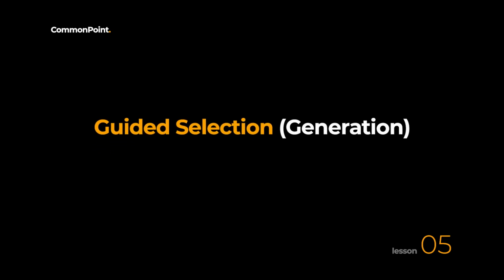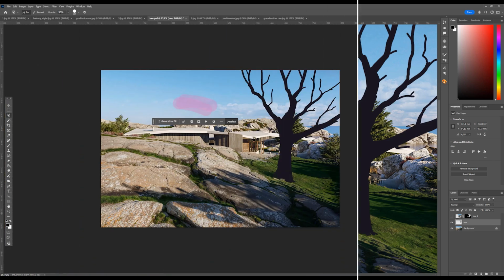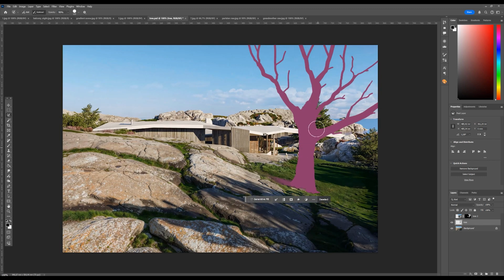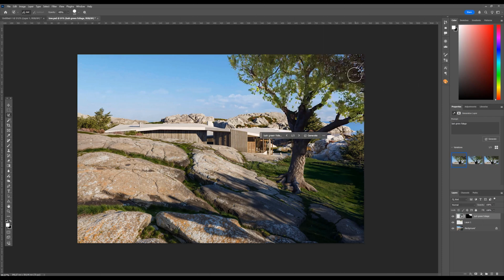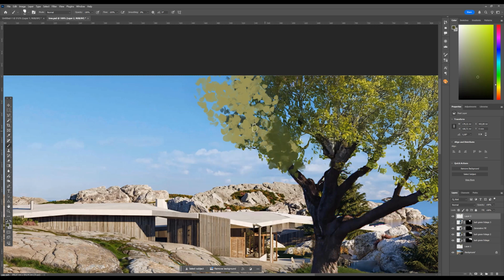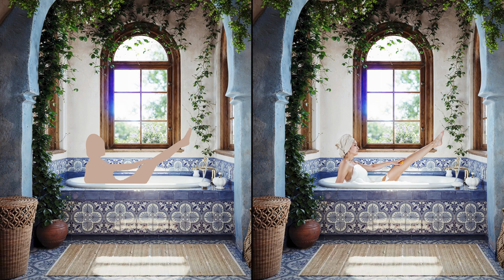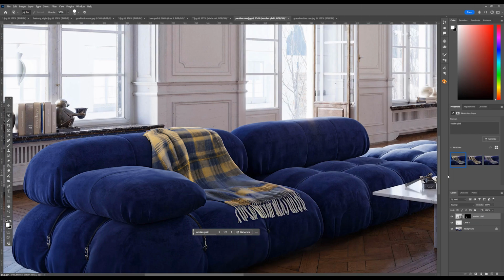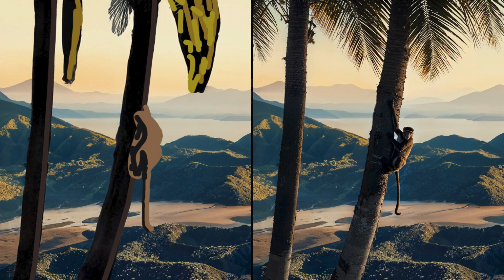05 Generative Fill Guided Generation